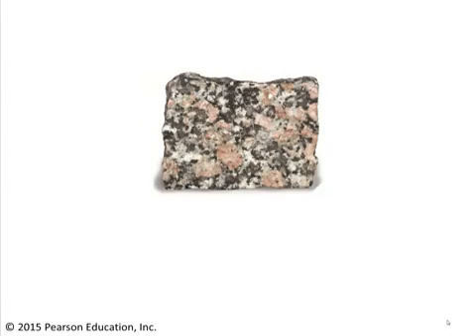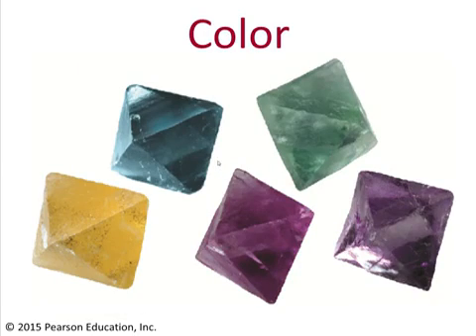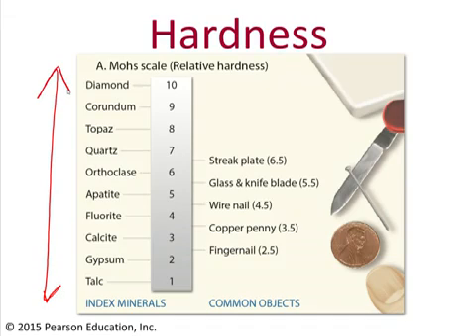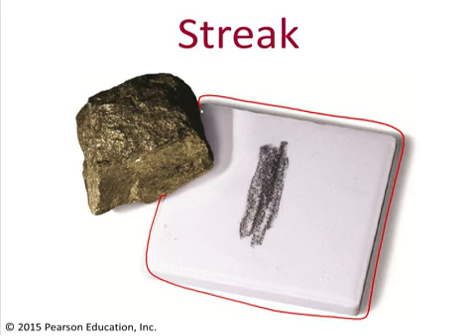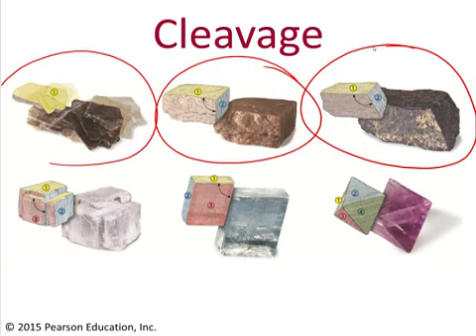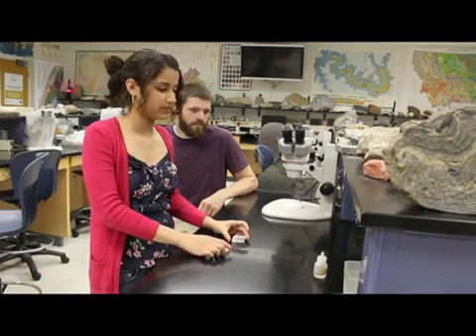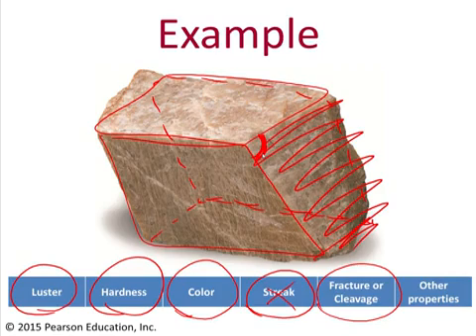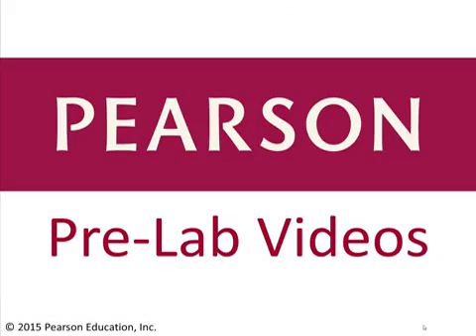WHAT ARE MINERALS?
A mineral is a naturally occurring chemical compound, usually of crystalline form and abiogenic in origin. A mineral has one specific chemical composition, whereas a rock can be an aggregate of different minerals or mineraloids. The study of minerals is called mineralogy.

There are over 5,300 known mineral species; over 5,070 of these have been approved by the International Mineralogical Association (IMA). The silicate minerals compose over 90% of the Earth's crust. The diversity and abundance of mineral species is controlled by the Earth's chemistry. Silicon and oxygen constitute approximately 75% of the Earth's crust, which translates directly into the predominance of silicate minerals.

Minerals are distinguished by various chemical and physical properties. Differences in chemical composition and crystal structure distinguish the various species, which were determined by the mineral's geological environment when formed. Changes in the temperature, pressure, or bulk composition of a rock mass cause changes in its minerals.

Minerals can be described by their various physical properties, which are related to their chemical structure and composition. Common distinguishing characteristics include crystal structure and habit, hardness, lustre, diaphaneity, colour, streak, tenacity, cleavage, fracture, parting, and specific gravity. More specific tests for describing minerals include magnetism, taste or smell, radioactivity and reaction to acid.

Minerals are classified by key chemical constituents; the two dominant systems are the Dana classification and the Strunz classification. The silicate class of minerals is subdivided into six subclasses by the degree of polymerization in the chemical structure. All silicate minerals have a base unit of a [SiO4]− silica tetrahedron—that is, a silicon cation coordinated by four oxygen anions, which gives the shape of a tetrahedron. These tetrahedra can be polymerized to give the subclasses: orthosilicates (no polymerization, thus single tetrahedra), disilicates (two tetrahedra bonded together), cyclosilicates (rings of tetrahedra), inosilicates (chains of tetrahedra), phyllosilicates (sheets of tetrahedra), and tectosilicates (three-dimensional network of tetrahedra). Other important mineral groups include the native elements, sulfides, oxides, halides, carbonates, sulfates, and phosphates.